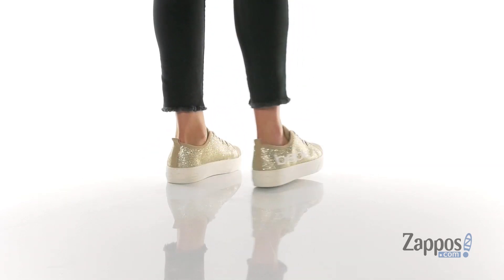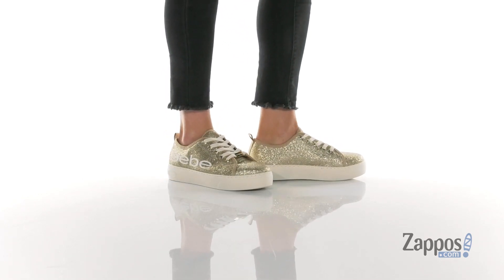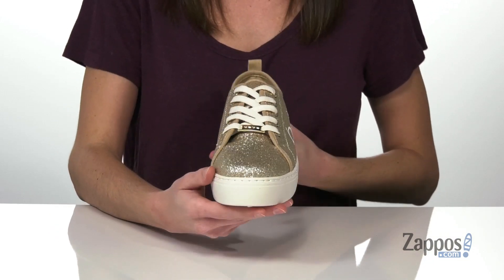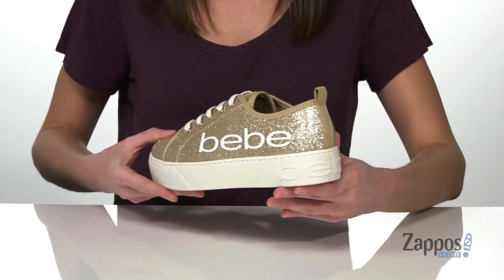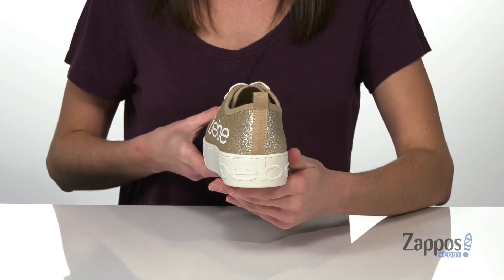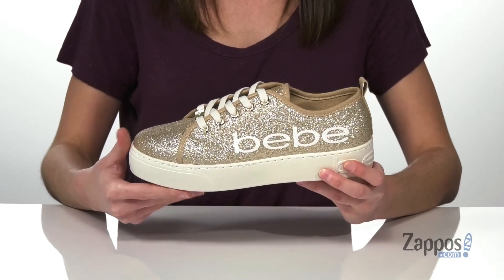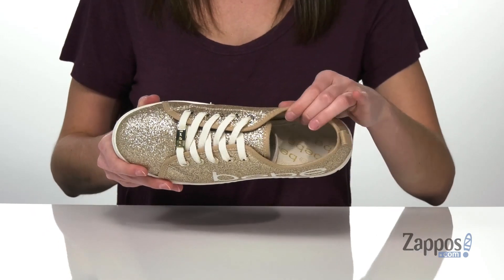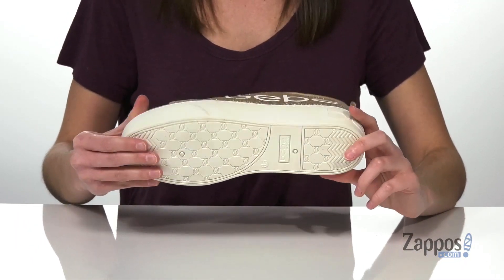Bebe Dovie SKU: 9415177